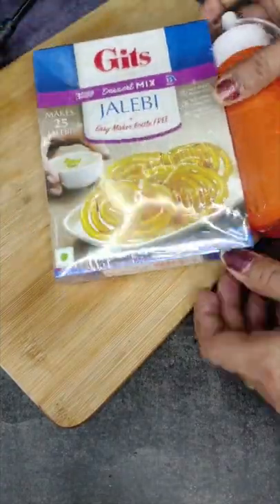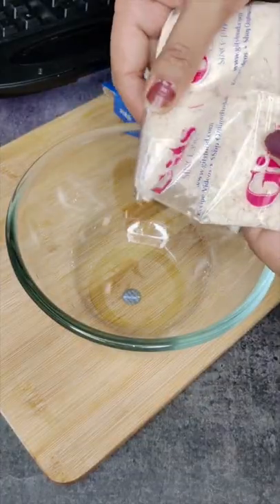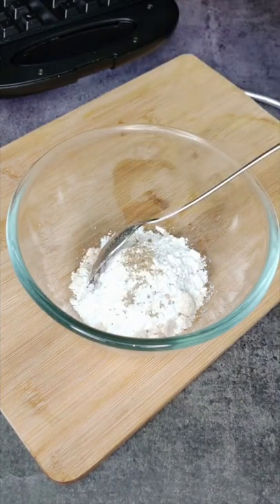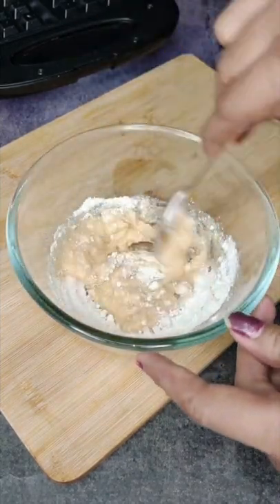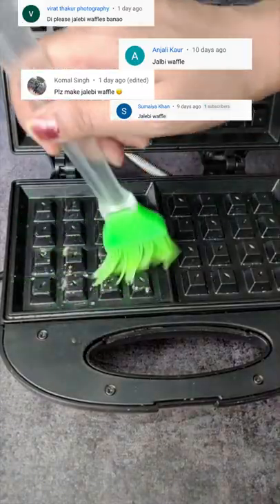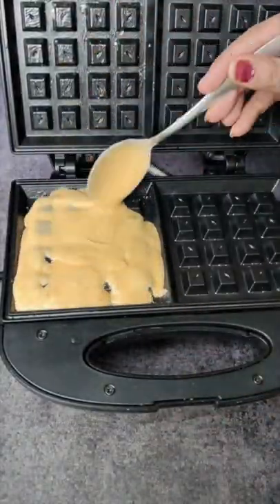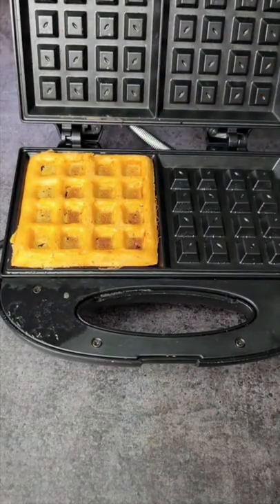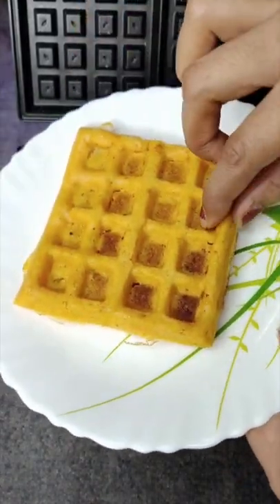Jalebi Ka Waffle | Day 12 30 Days Waffle Challenge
Vivo V60 Pro Phone for shooting videos and photos
Mac Book Pro for editing
Digitech LED light ring
Samsung S20 FE for photos and videos